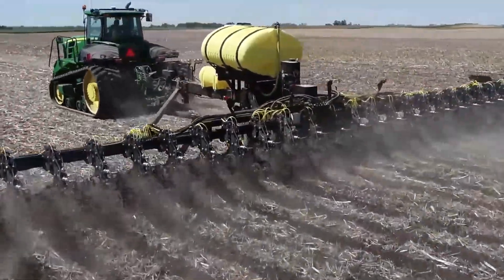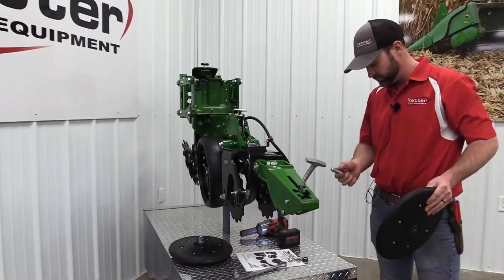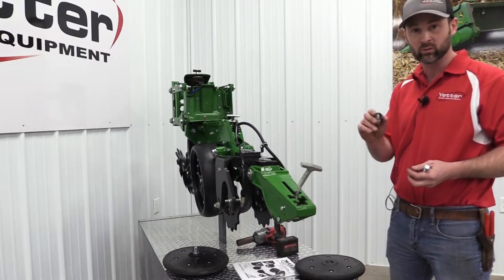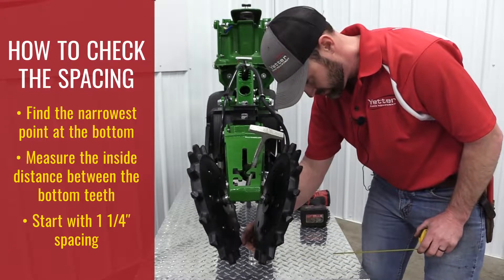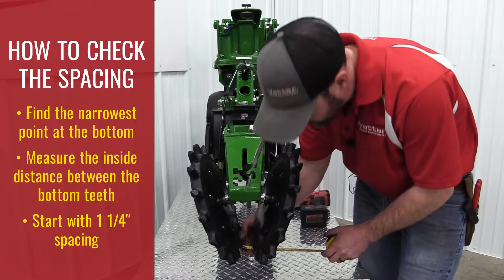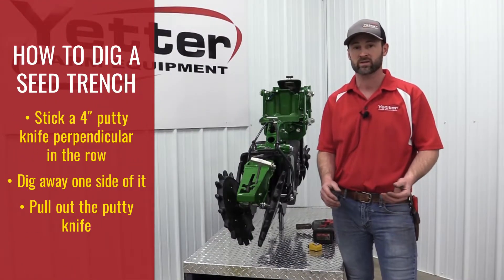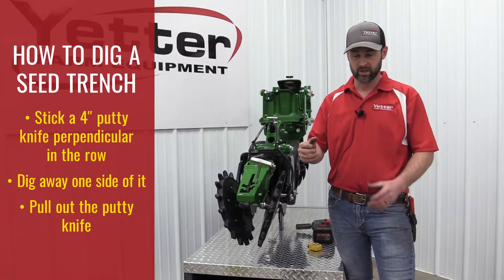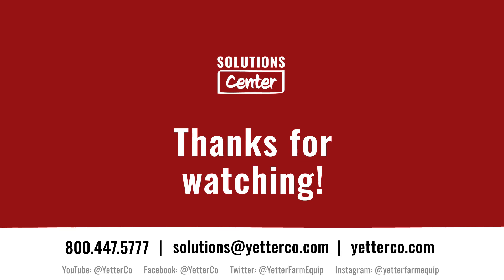Solutions Center • Digging Deeper | Twister® Installation and Spacing Guide - 2021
Learn how to install the Yetter Twister Closing Wheels and how to properly space them in this step-by-step guide given by our Field Service Specialist Alex Ruebush. If you want to skip ahead to a specific section, click on the corresponding timestamp below.

00:00 - Intro
00:39 - What you need to install Twister Closing Wheels
00:48 - How to remove the old closing wheels
01:02- What hardware to use
01:35 - How to install the Twister Closing Wheels
02:22 - How to check the spacing
02:52 - Scenarios for wider spacing
03:49 - Scenarios for narrower spacing
04:27 - Additional spacing tips
05:00 - How to properly dig a seed trench